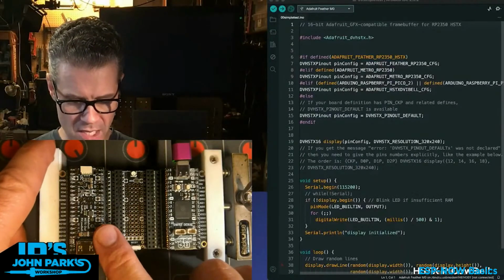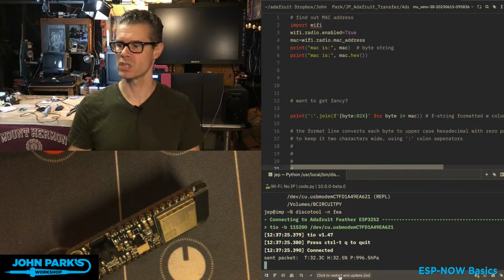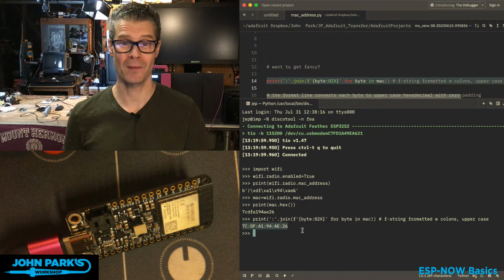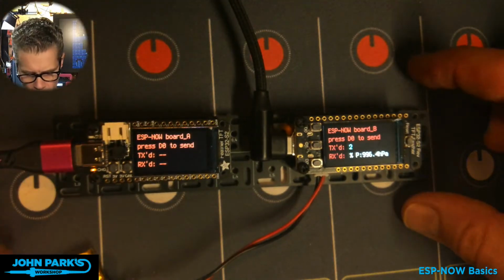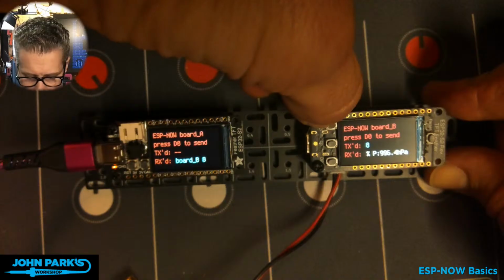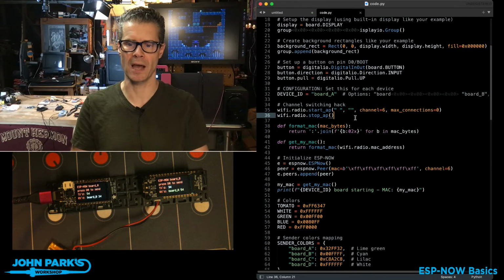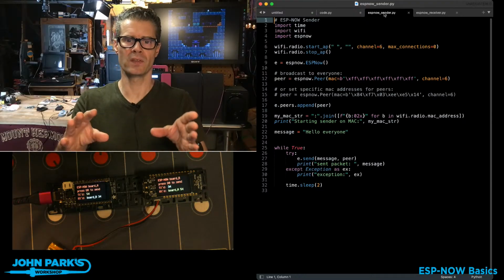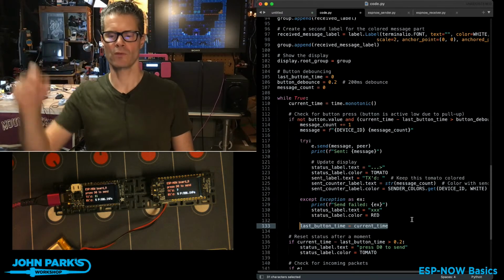John Park's Workshop Live 7/31/25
ESP-NOW basics
JPPPoW recap
CircuitPython Parsec
tool tips
gear report
and more!